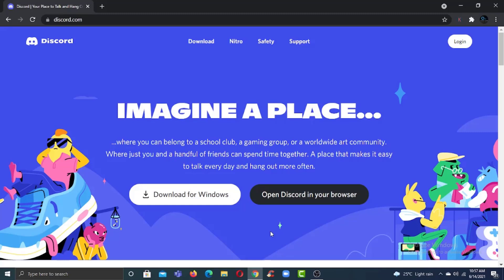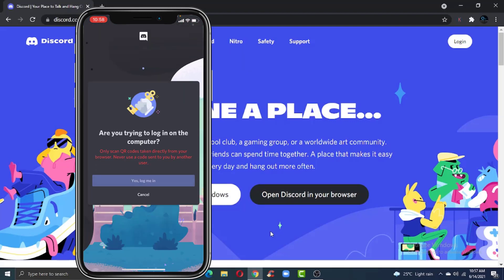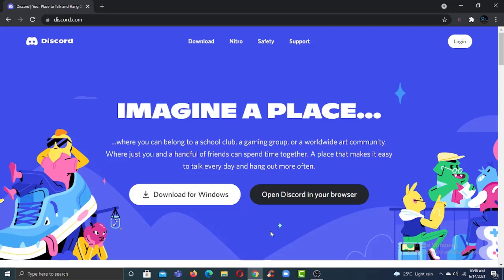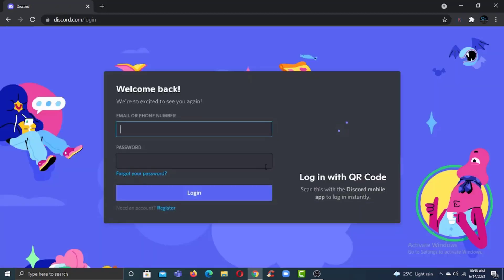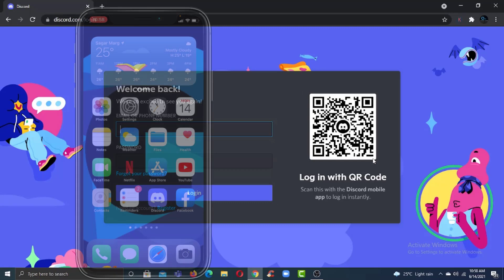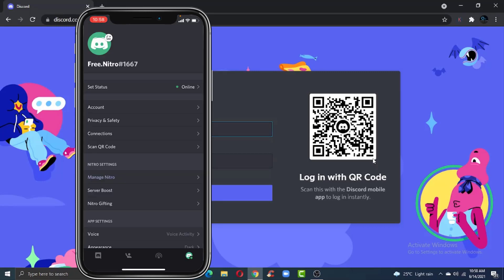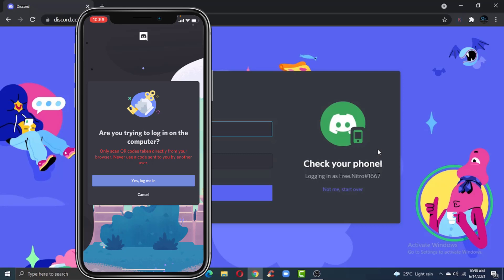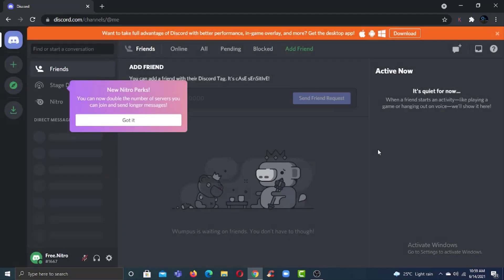Discord QR Code Login | Login Discord on PC QR Login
In this tutorial video I will quickly guide you on how you can login to your Discord Account by scanning QR from your Phone.